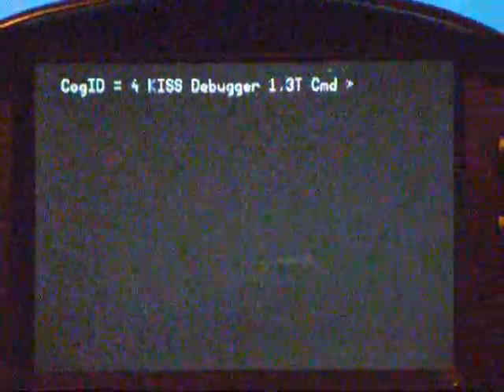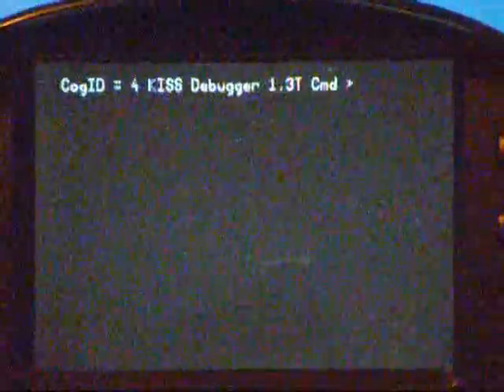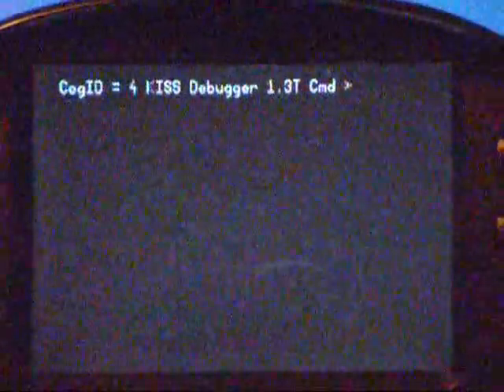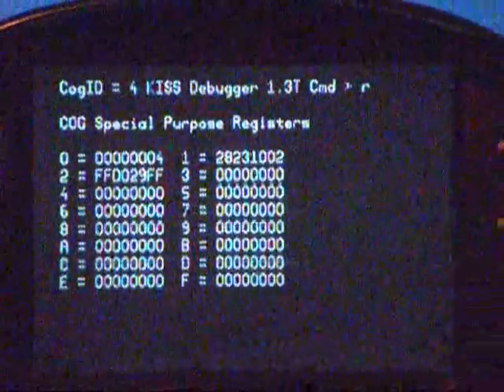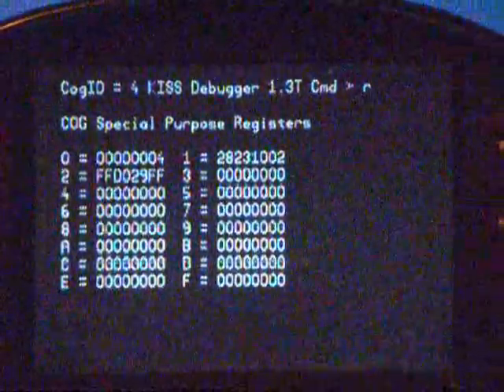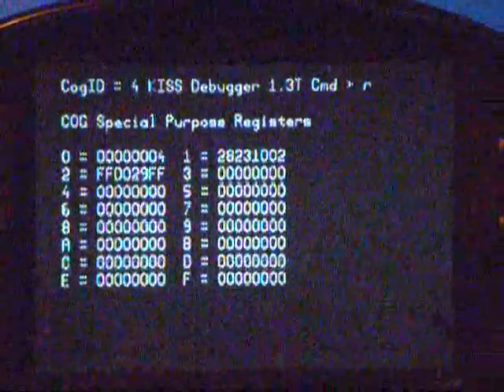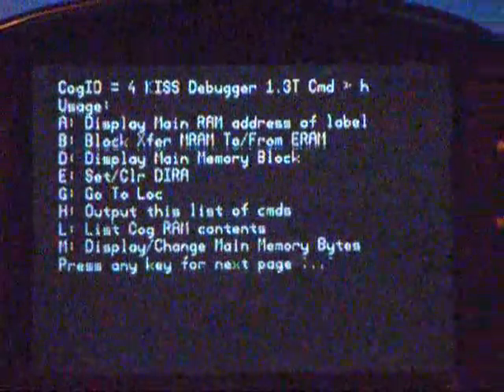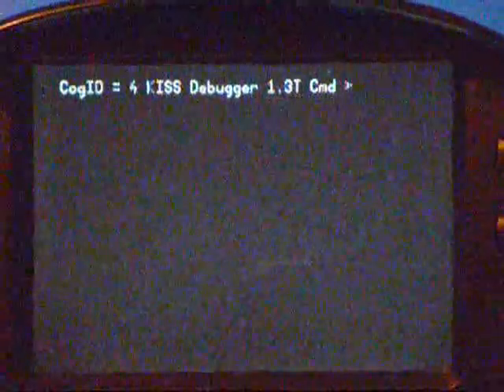Dr Jim's Design Corner 7a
Dr. Jim discusses several of the functions in the KISS Debugger.